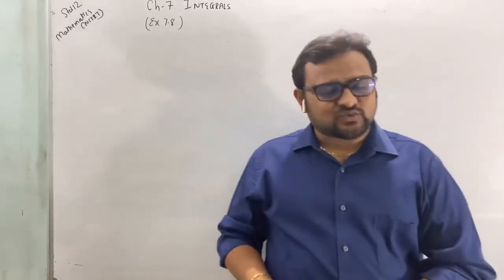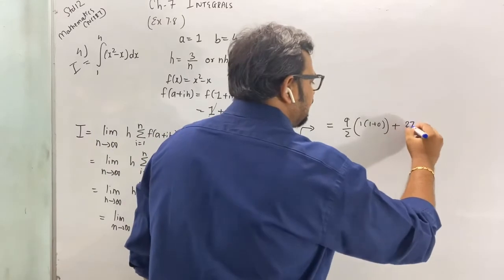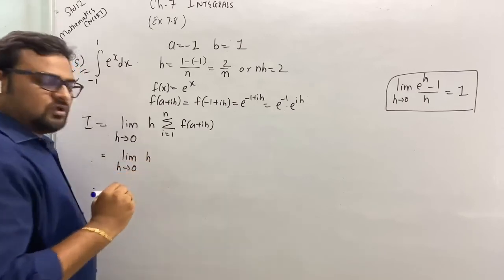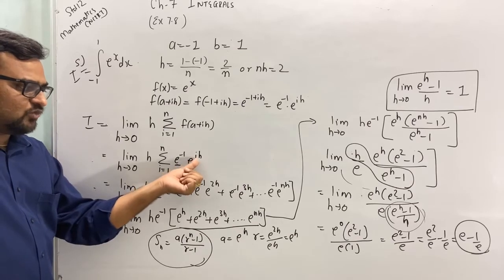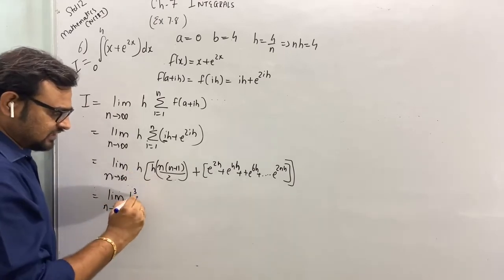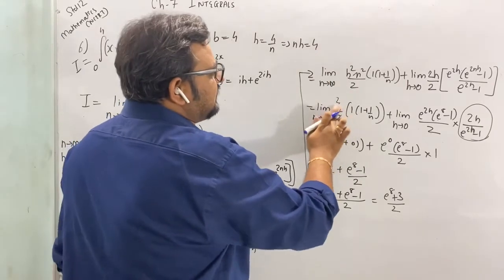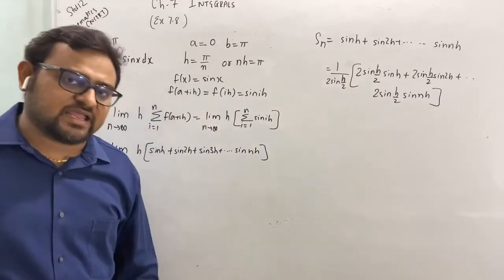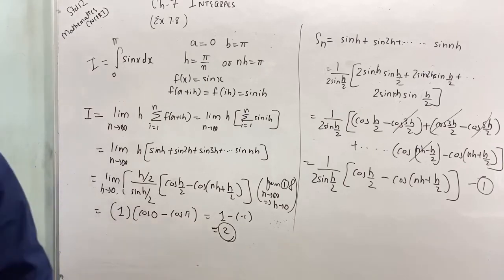INTEGRATION (CH 7-NCERT): LECTURE 18 :12TH SCI MATHEMATICS : (EX 7.8-PART 2)